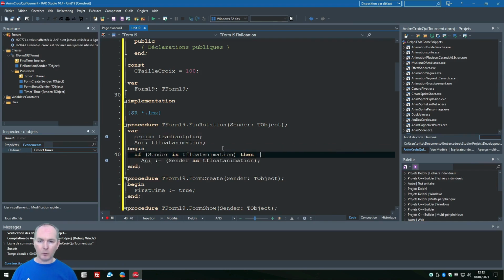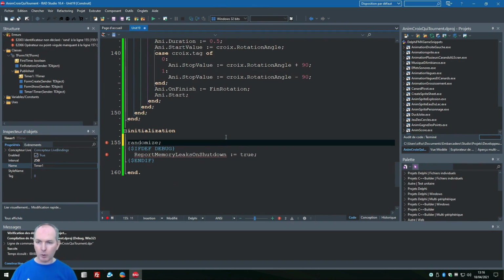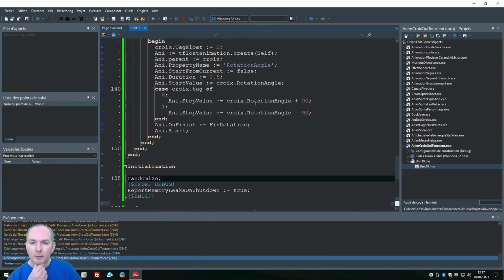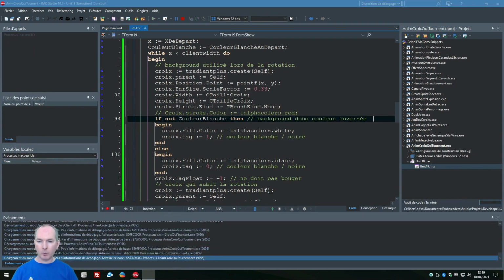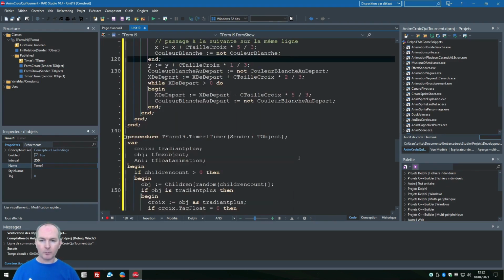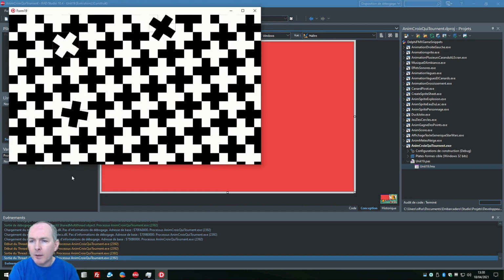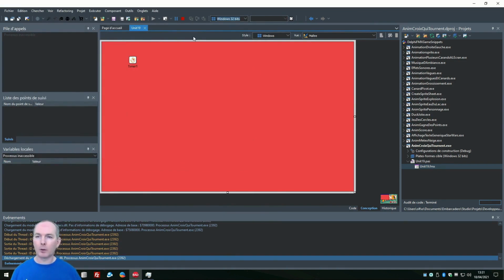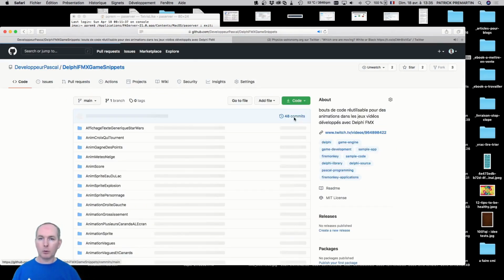Animation of spinning crosses - part 4 - Twitch replay from April 18, 2021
In this series of videos, I attempt to reproduce an animation I saw on Twitter in the form of an animated GIF: black and white crosses spinning alternately. The original tweet has since disappeared. It's a shame because I didn't copy the animation, so apart from this video, it's no longer possible to find it.

It was a challenge both in terms of the drawing and trying to reproduce the visual effect.

It took several attempts to figure out how to reproduce the mesh of the crosses and then animate them the way I wanted.

I used vector elements to draw the crosses and animations on their rotation property to manage the animations.

The final result is not identical to the original because I opted for a random rotation of the crosses rather than sequential rotation like the original version, but the brain teaser remains interesting.

The source codes for the project are available in the code repository for my FireMonkey sample projects for Delphi video game developers

Having stumbled upon a demo of my project, @QuarkCube also coded his own version, which you can
(his source code is not available).

This text was translated from French to English by DeepL.

You can also find me live on Twitch for software development, mobile applications, video games, websites, or occasionally some gaming.